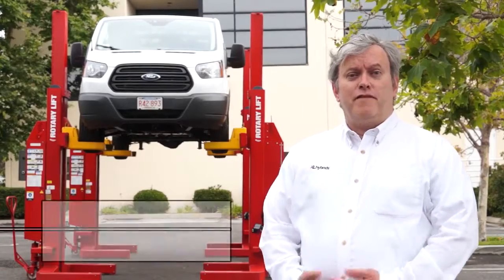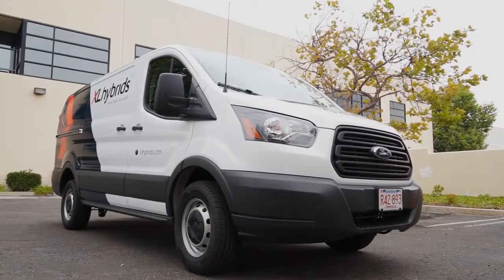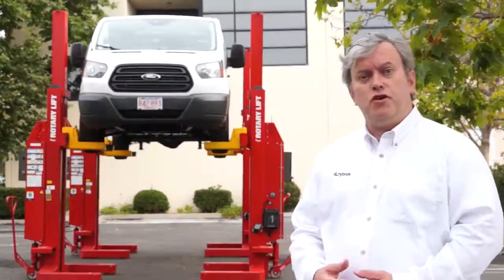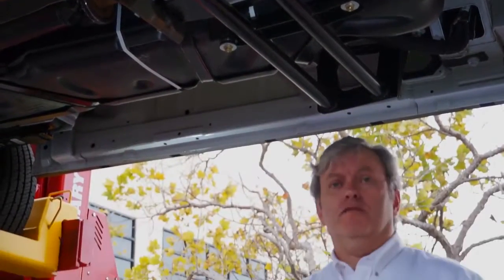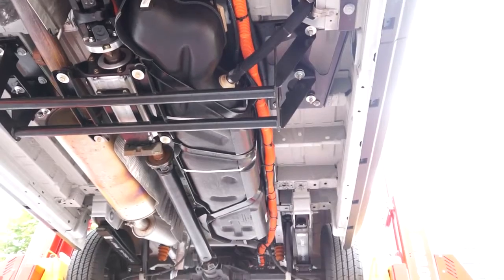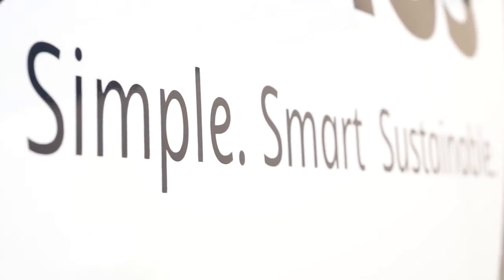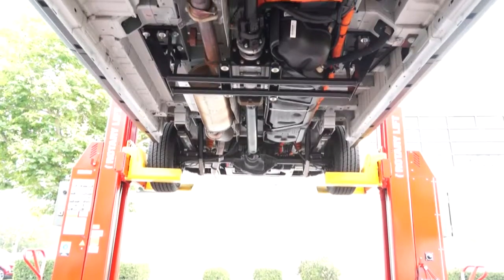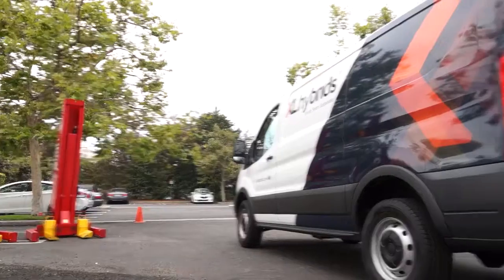Automotive Fleet: A Closer Look at XL Hybrids Vans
XL Hybrids CTO Ed Lovelace explains the technology behind the company's hybrid vans that can help fleets improve fuel economy.